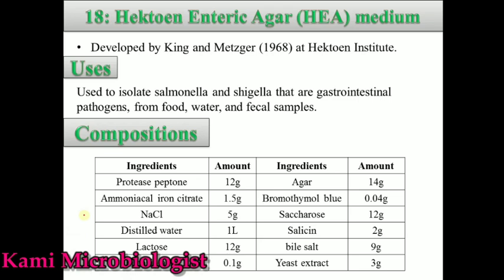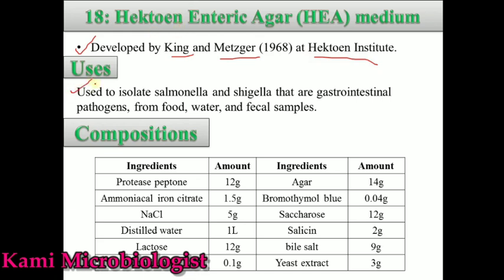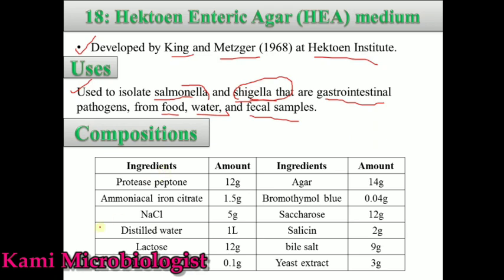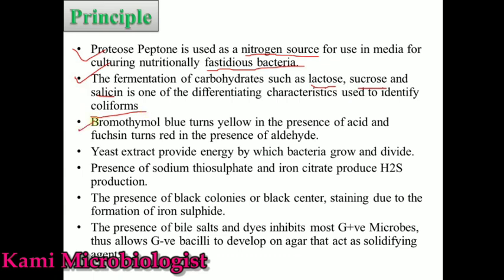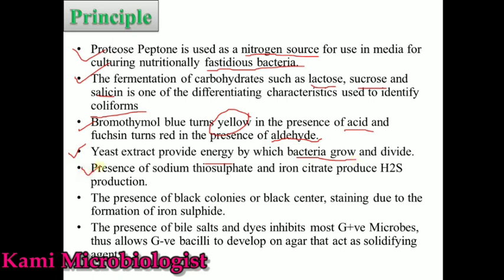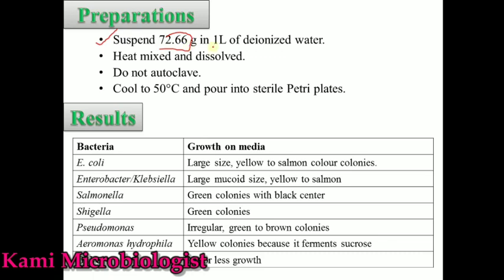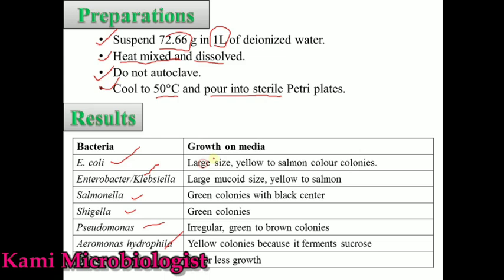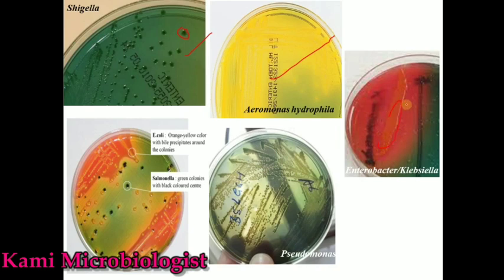Hekton enteric agar (HEA) media: culture media lecture 20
in this video lecture we will explain that what is HEA culture media

This is the 20th video lecture related to culture media

1. what is HEA culture media

2. how to use

3. Results

4. Preparation of HEA culture media

5. composition or requirements in HEA culture media

7. principal of HEA culture

etc.